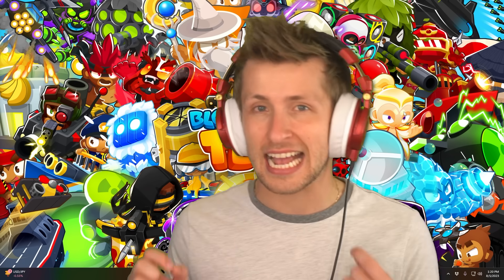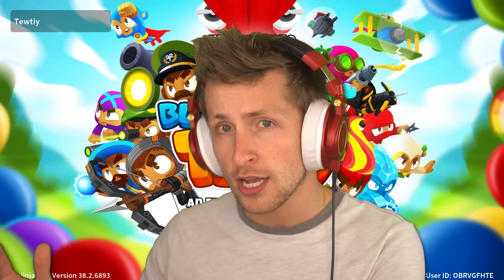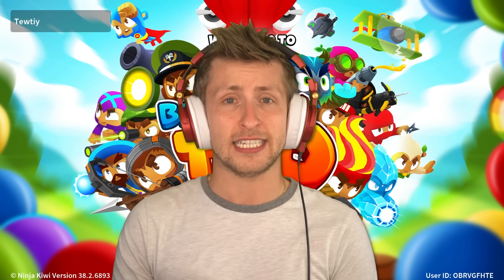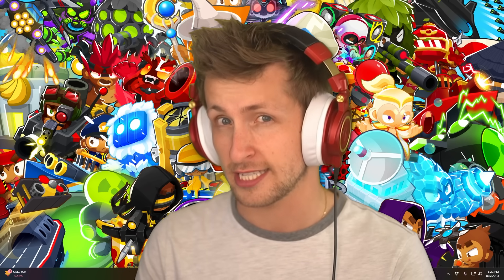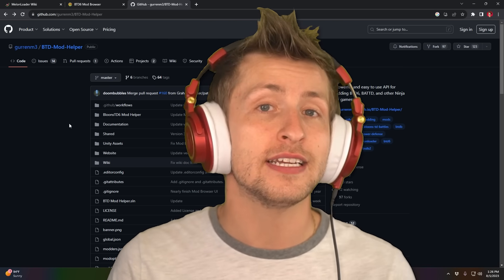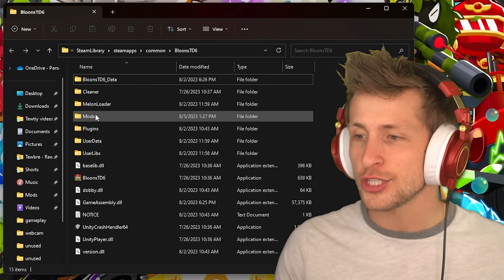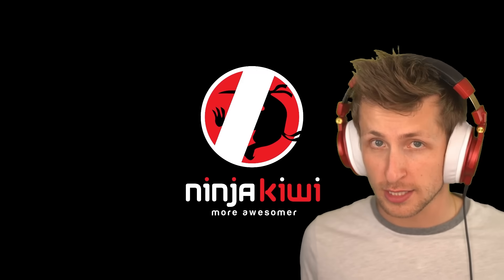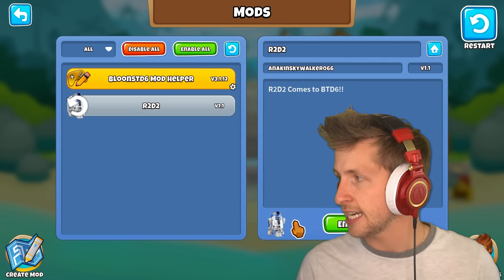How to MOD Bloons TD 6!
Today we're playing BTD 6 and I'm showing you how to mod the game! Mods are awesome in Bloons TD 6 and today I'm going to show you how to install mods. We're going over how to install Melonloader, install mod helper, create a mods folder, find the Bloons TD 6 folder and more. I'm also going to explain how safe mods in BTD 6. This Bloons TD 6 modding tutorial should help you get mods easily. If you want to see more BTD 6 mod tutorials let me know down below!
MERCHANDISE!